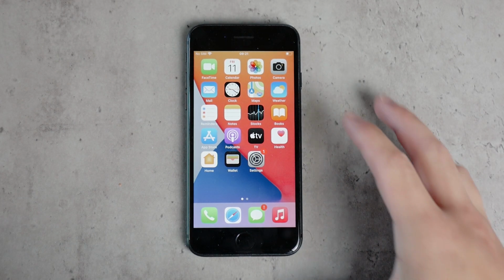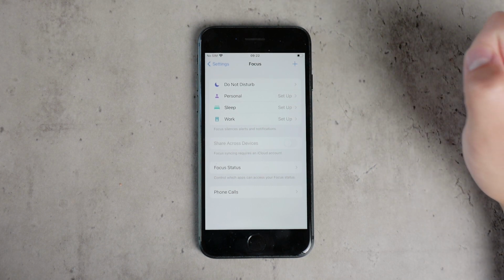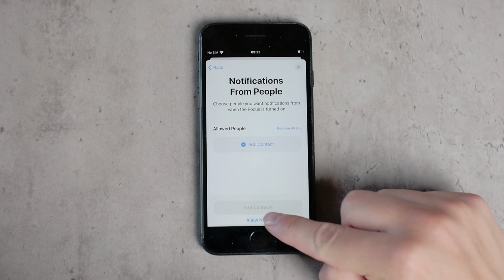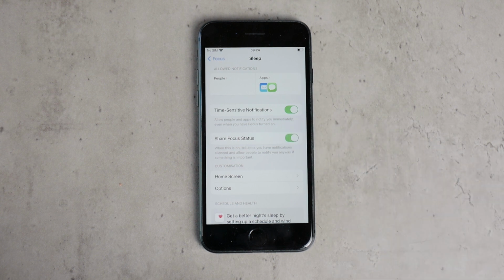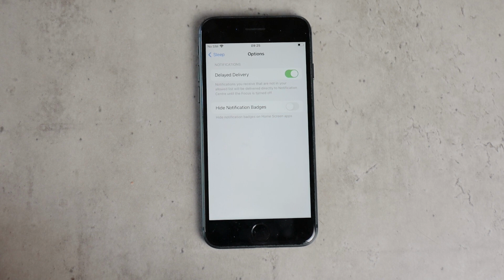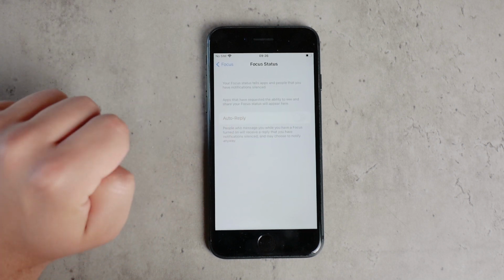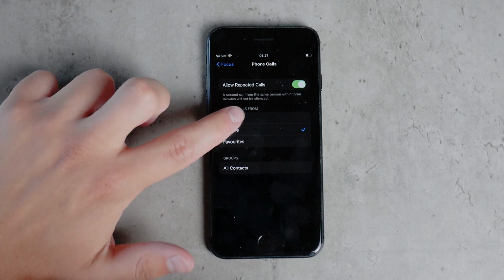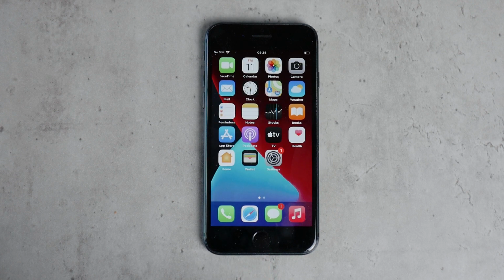iOS 15 - Focus Mode (how it works)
iOS 15 is here in the beta stage since last week but some features are still kind of new to us so here is a look at the brand new focus mode released with this version of iOS. Here's how you can set it up, how to use, get it to work.